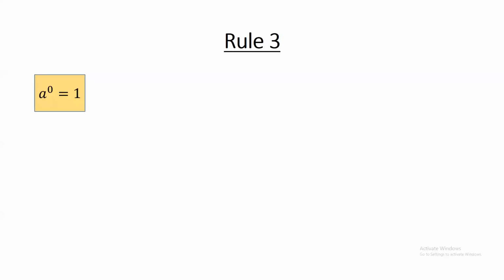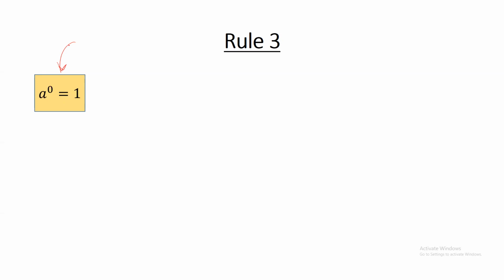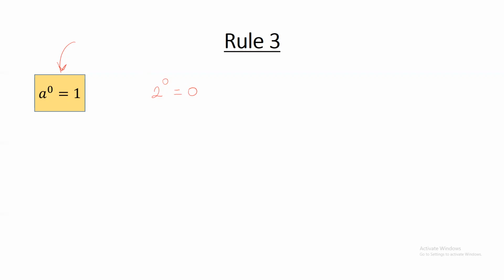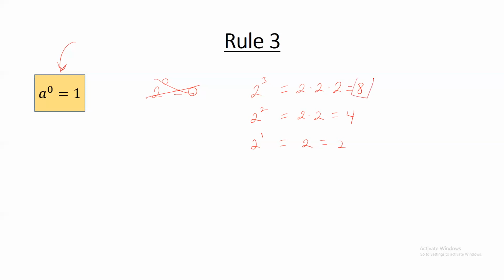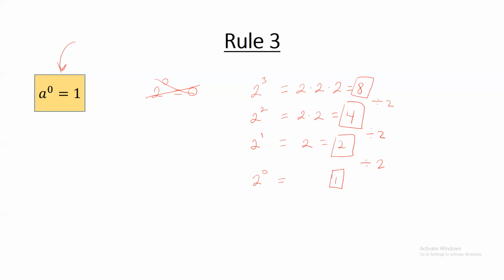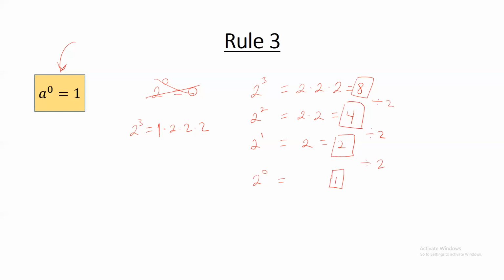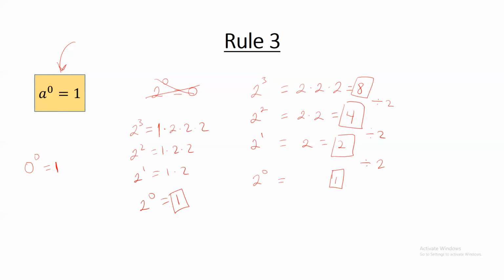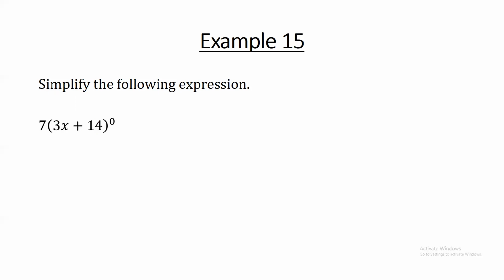6 Power of Zero